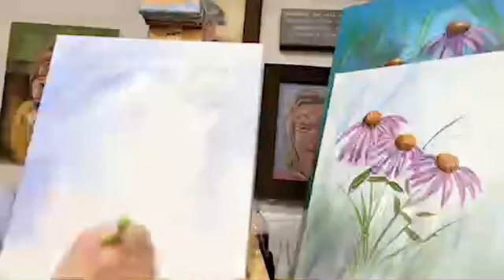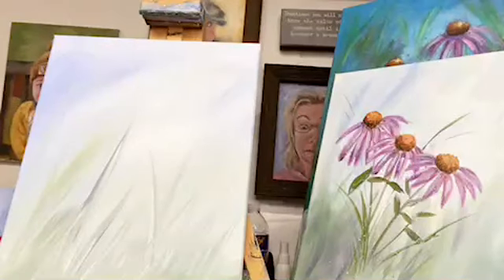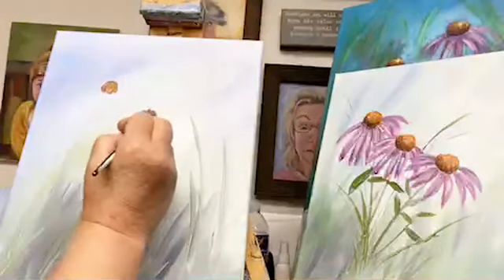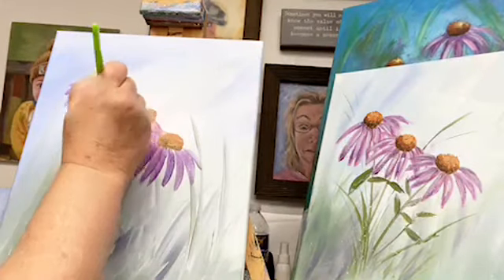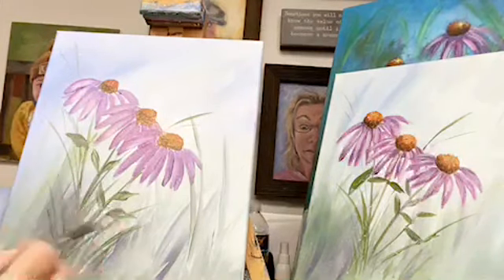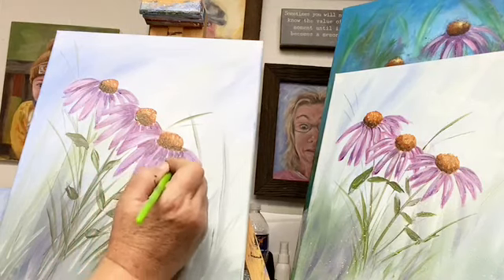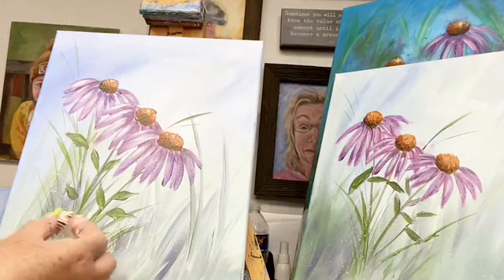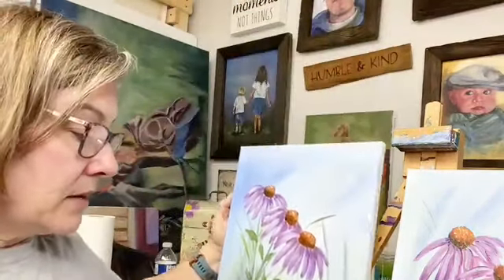Painting Purple Coneflowers in Acrylic on Canvas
Painting purple coneflowers in acrylic on canvas in an easy to follow step by step process.  You can do this. It is so much fun to learn to paint.

If you enjoyed this painting video and would like to see more of my online painting tutorials and learn how to join my online painting memberships, please click the link below.